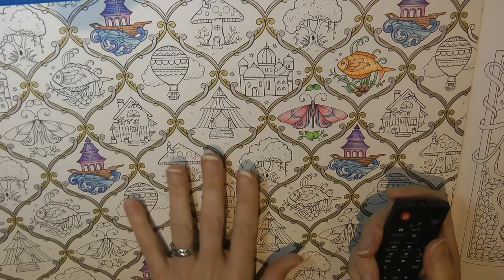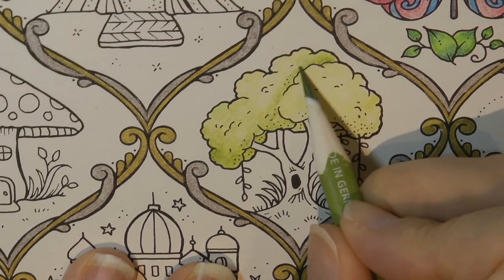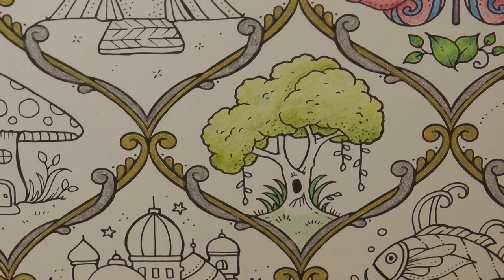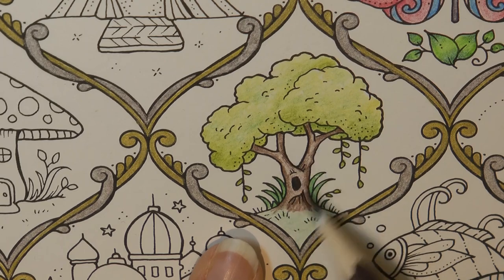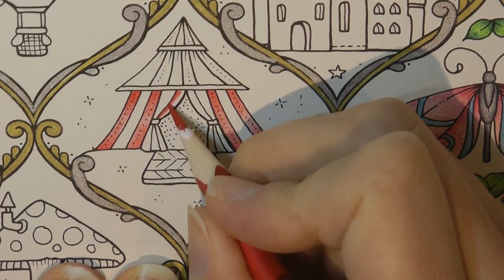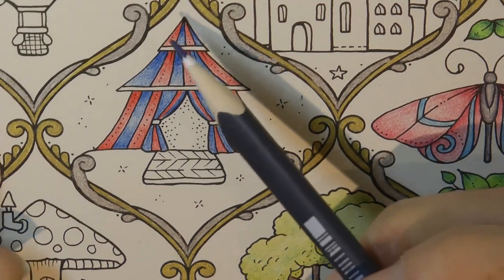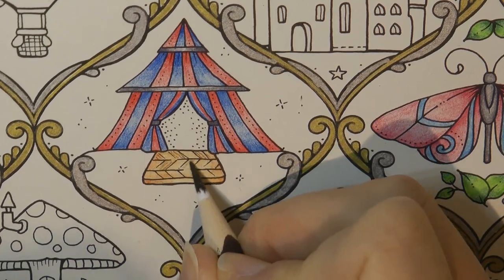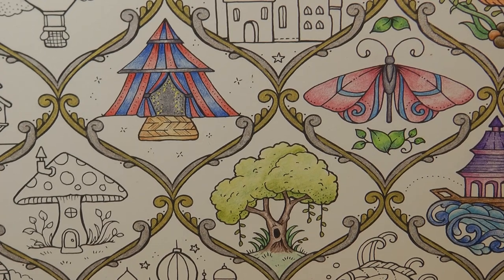Adult Colouring Tutorial Tree and Tent - from inside cover of Worlds of Wonder by Johanna Basford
This is a tutorial showing how to colour the tree and tent from inside cover of Worlds of Wonder by Johanna Basford using Staedtler Ergosoft pencils. This is a part of a series:

Part 2 – Butterfly & Fish (released 7th April 2021)
Part 3 – Tree & Tent (released 8th April 2021)
Part 4 – Mushroom & House (released 9th April 2021)
Part 5 – Balloon, Building and Background (released 10th April 2021)

🌻🌻 Staedtler Ergosoft Pencils Used:
Tree - 56, 57, 52, 76
Tent - 29, 3, 10, 49, 73, 76, 8

🌻🌻 Get the Resources:
UK edition
US edition
Staedtler Ergosoft Pencils -

🎥🎥 Items that I use to film:
Camera –